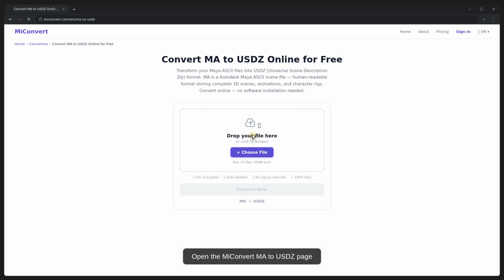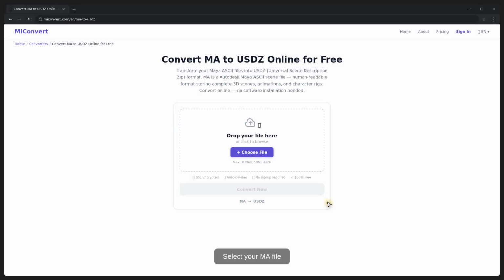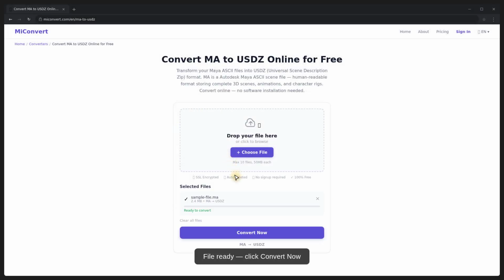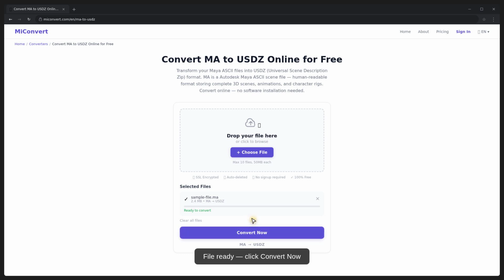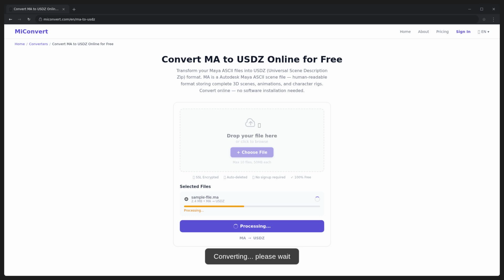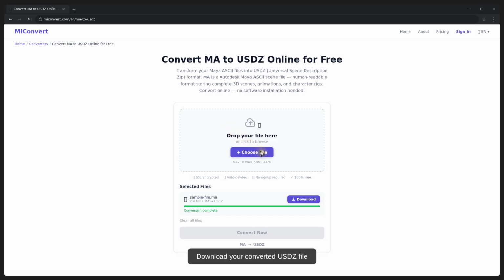Convert MA to USDZ Free Online | Change MA to USDZ in a Flash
Detailed guide on how to convert MA files to USDZ quickly, for free, and without losing original quality. Perfect if you need to process file formats, reduce size, or upload files to systems that only support USDZ format.

⏳ Main video content:
0:00 - Intro to MA to USDZ converter
0:06 - How to search on Google
0:14 - Accessing MiConvert for free
0:20 - Uploading the MA file to the system
0:28 - Starting the conversion to USDZ
0:35 - System is processing online...
0:41 - How to safely download the USDZ file
0:48 - Outro and thanks